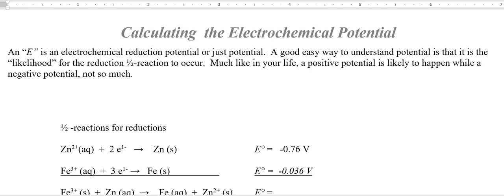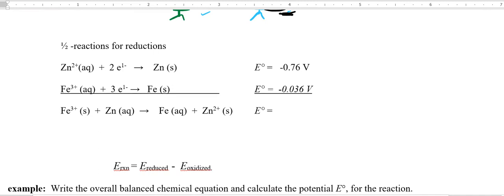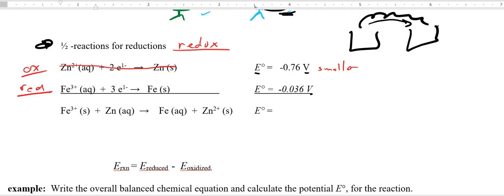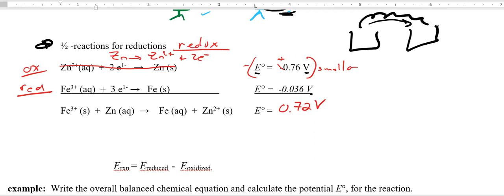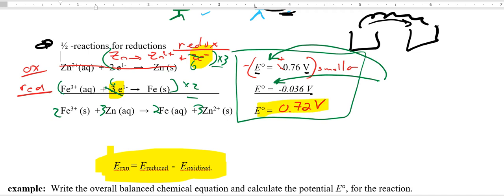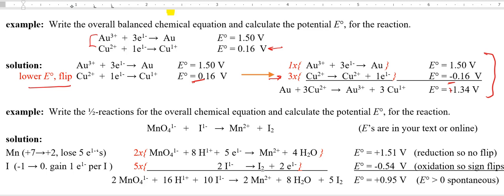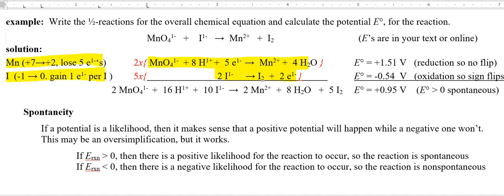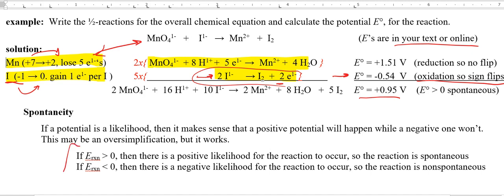Electrochemistry - calculating rection potentials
Learn what a reaction potential is.  Learn how to use and apply reduction potentials to calculate reaction potentials.